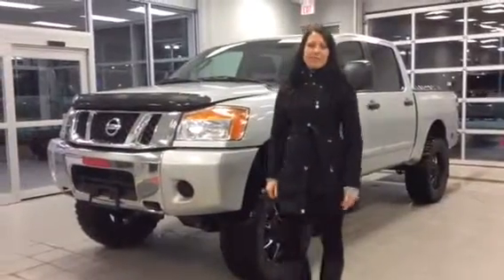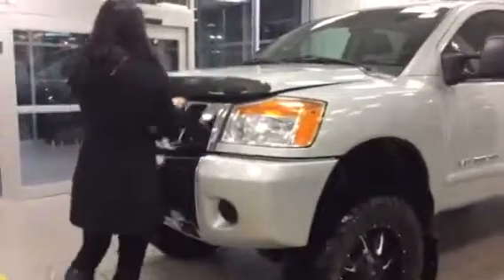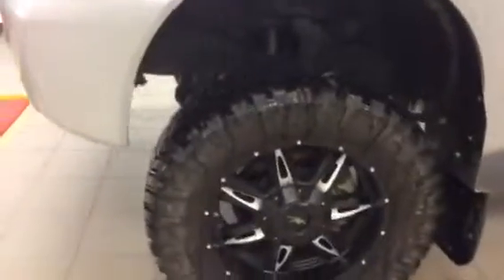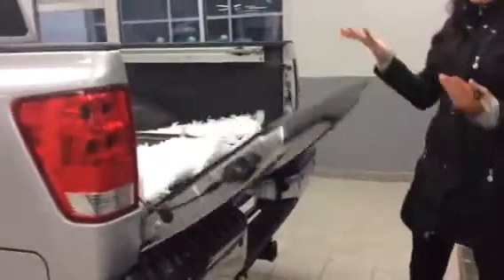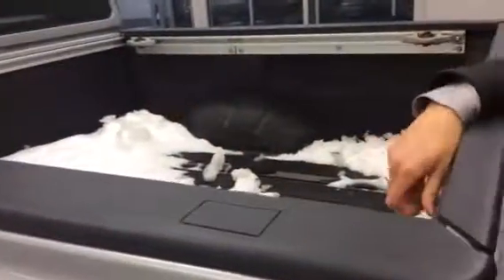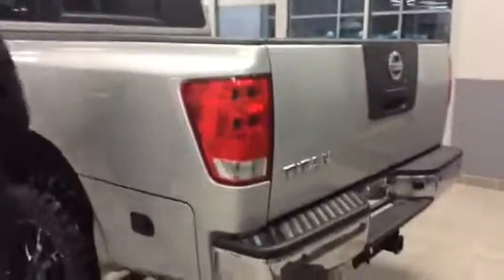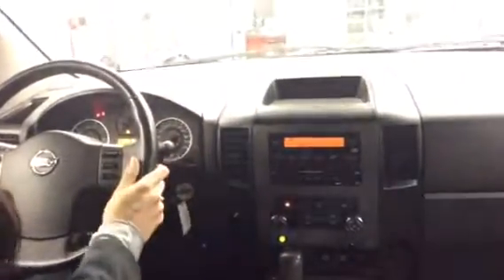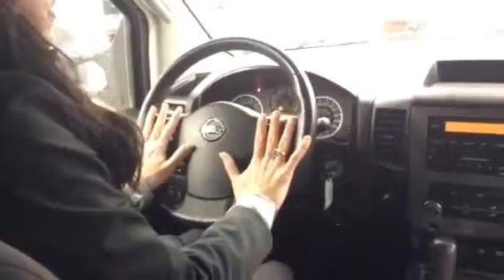Chad: A Titan to LIFT your spirits!